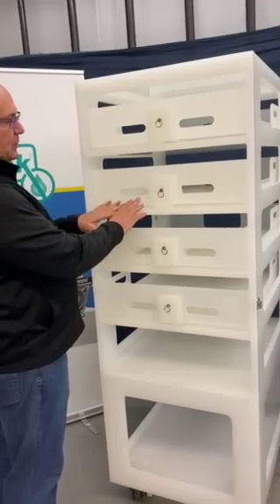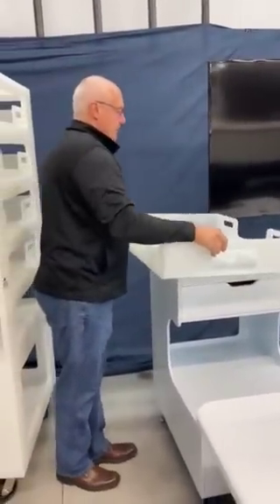Teddy Talks - Bag Transfer Carts and Trays for Pharmaceutical and Bio-Processing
Many Options Available.

With extensive experience, resources and capabilities, Acuity can deliver some of the most advanced bag management solutions in the industry. We commonly incorporate additional features and functionality into our carts and totes which can improve your process. Some optional features include:

- Load cells & weighing systems (e.g. Acuity’s AccuCart)
- Tubing and filter management (e.g. Acuity’s T-LOC system)
- Wireless/Battery backup
- Pump-deployment systems
- Mixing systems
- Pressure and temperature sensing
- Integration with a wide range of control systems